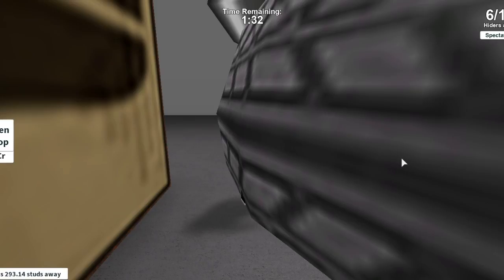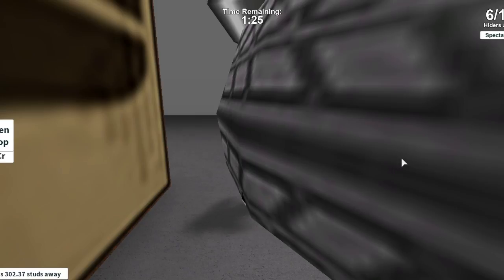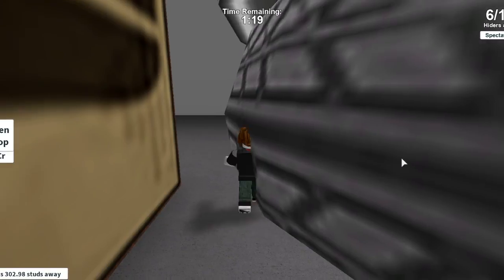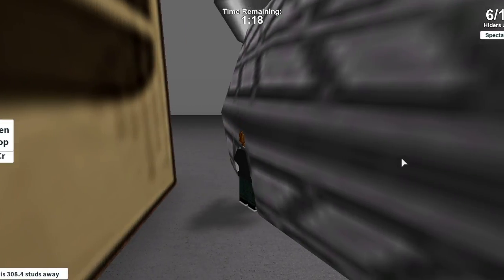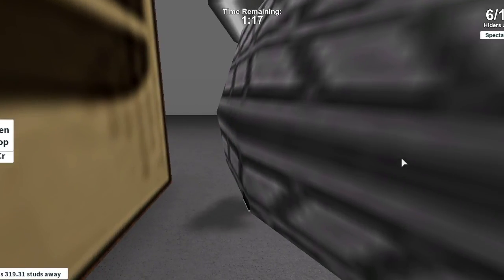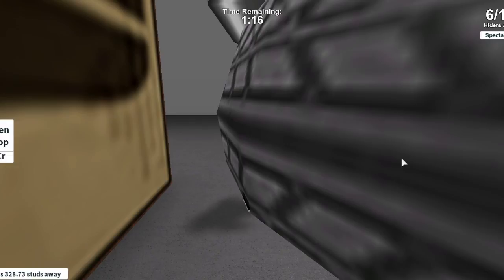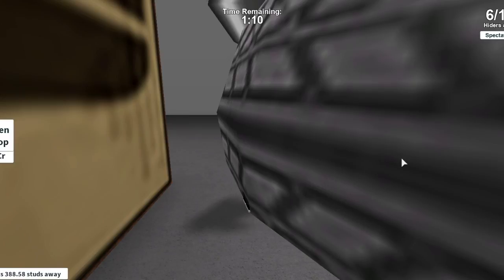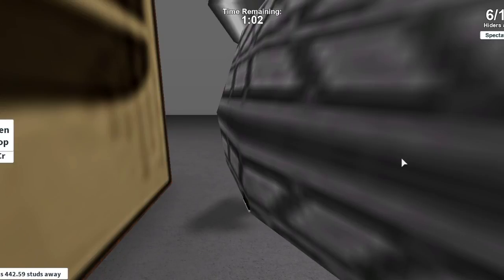HIDE AND SEEK | ROBLOX GAME | FIRST TIME PLAYING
I am new to this game :D but it looks a very fun game
Feel free to add me on roblox my name is: MiguelOduber